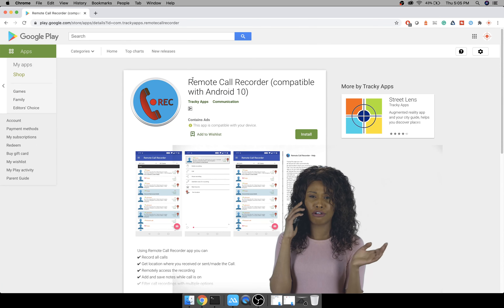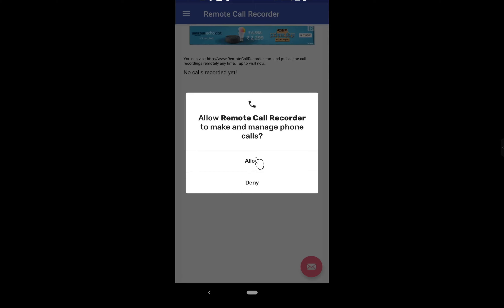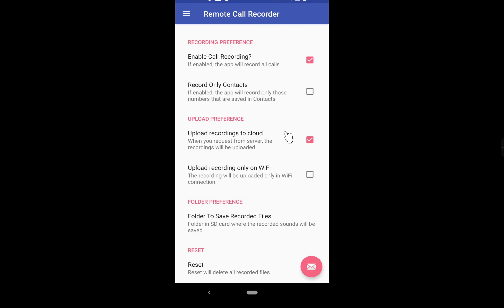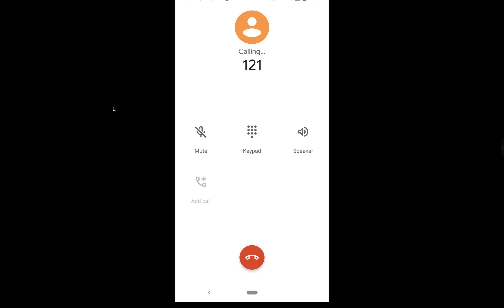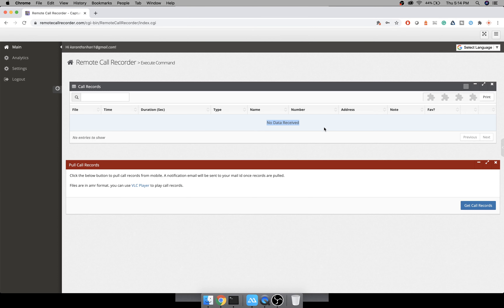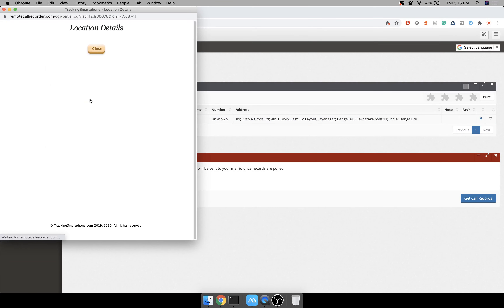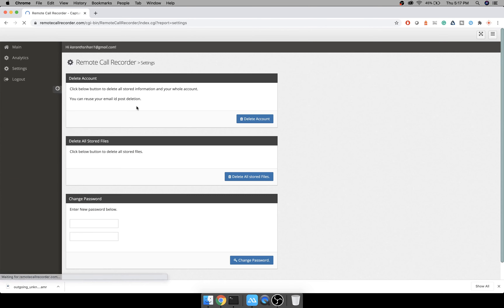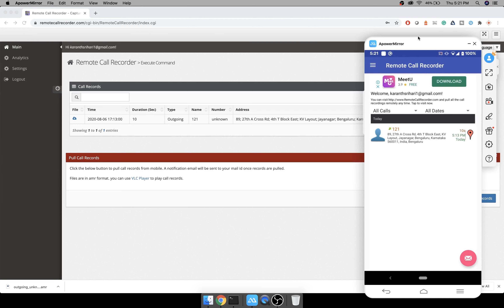Free Remote Call Recorder for Android 10/11/12 || 2022 || Google Play Compatible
Works in Android 10/11/12 using the Accessibility feature.

Record calls automatically and pull the call records to the remote server.

FEATURES:
Using the Remote Call Recorder app you can
✔ Record all calls
✔ Get the location where you received or sent/made the Call.
✔ Remotely access the recording
✔ Add and save notes while a call is on
✔ Filter call recordings with multiple options

WORKING OF THE APP:
– In settings, the recording option is enabled by default. You can disable it when you do not want the recording to happen
– App will automatically starts recording all calls. A notification will be displayed whenever app runs in the background
– You can clear all the information stored by using “Reset” option in the settings
You need to click on “Get Call Records” button to pull details from your mobile. Call recordings will not be pushed to server automatically.